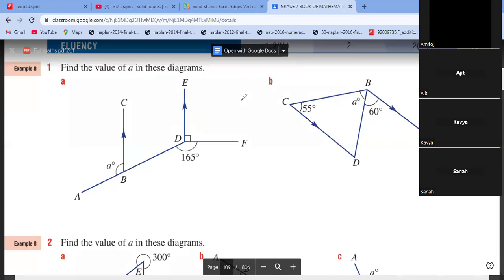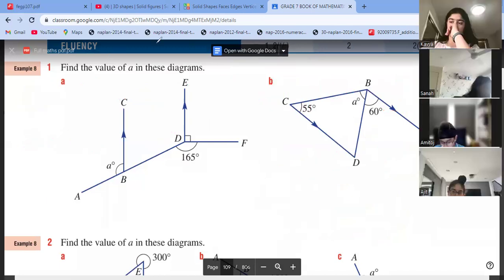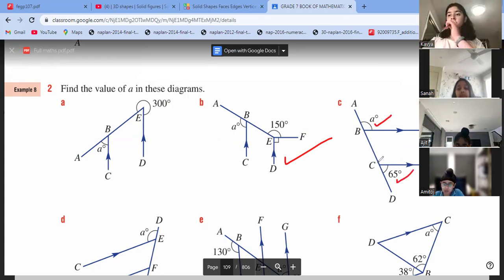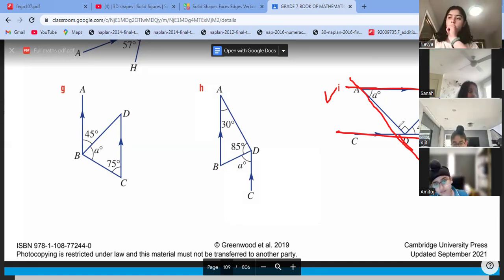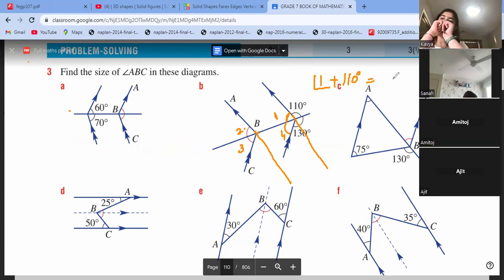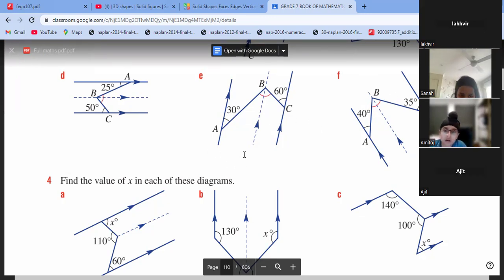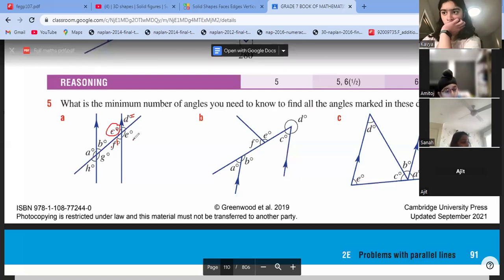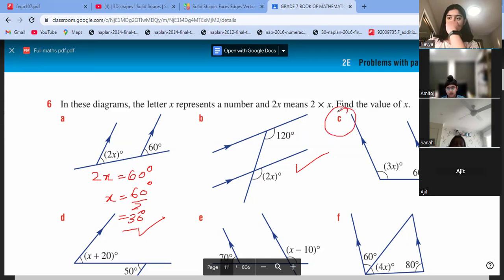Revision of exercise 2f geometry